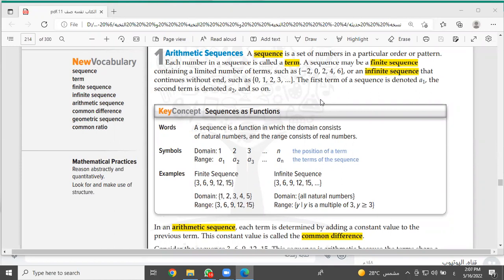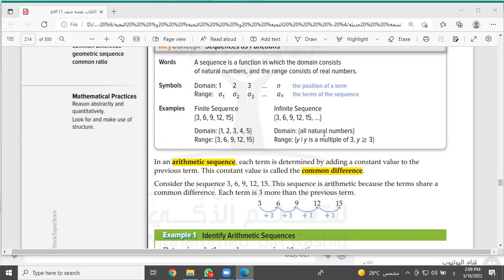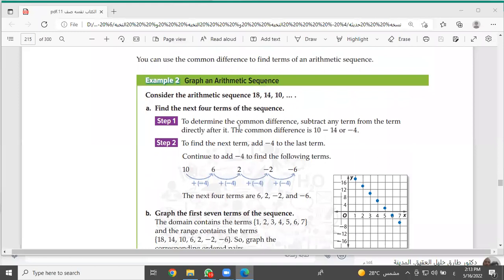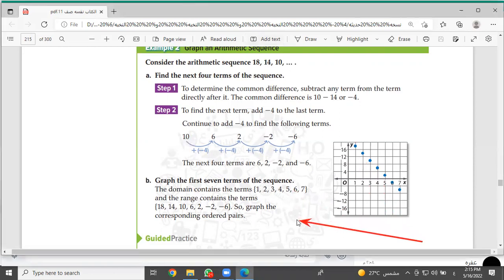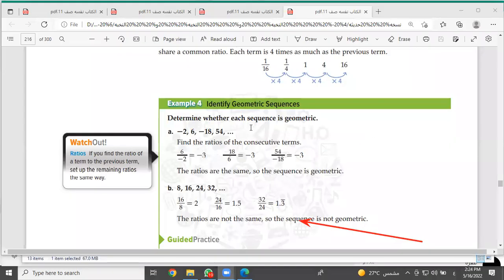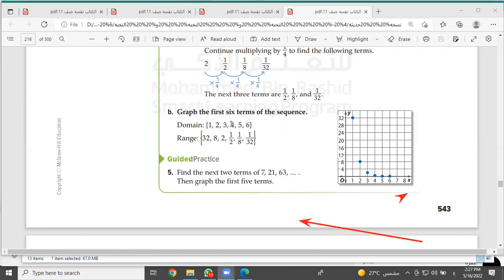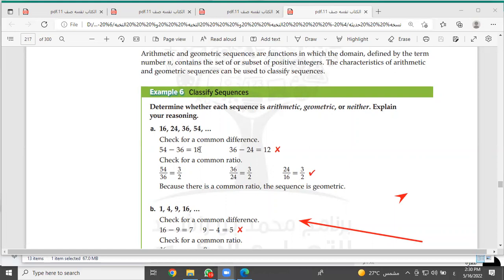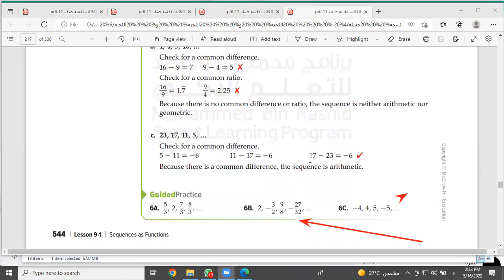101 الصف الحادي عشر متقدم MODULE 9 LESSON 1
هذا  الفيديو   يقوم  بشرح اهم  الأفكار  الصعبه  والمتوقع  مجيؤها  في كل  الامتحانات  الخاصه  بال MATH   والخاص  بطلبه     الصف الحادي عشر   متقدم  MODULE  9  LESSON  1